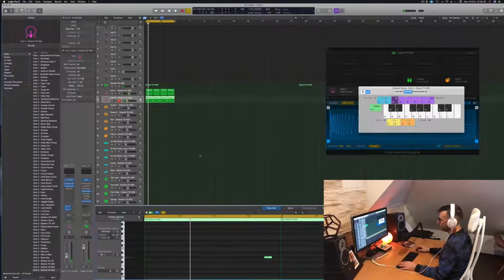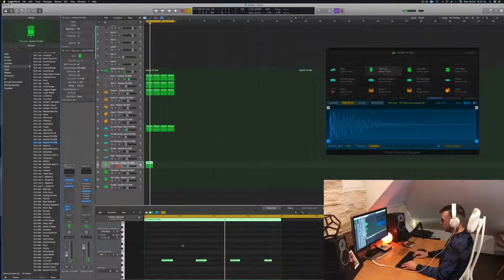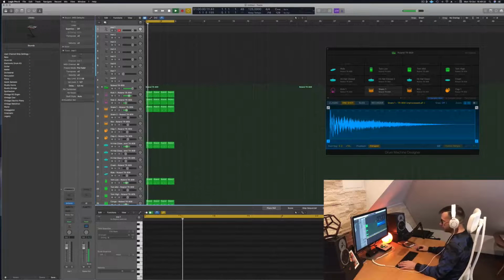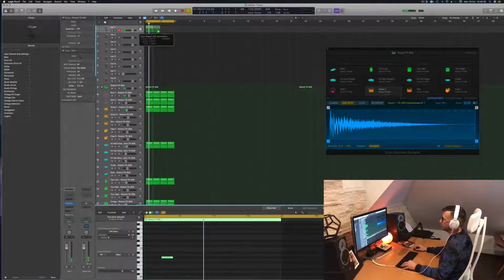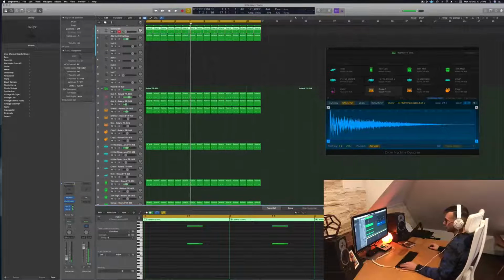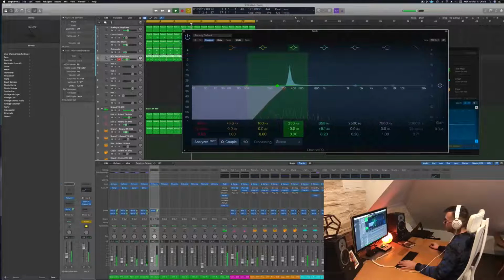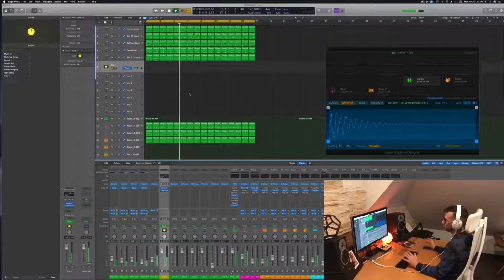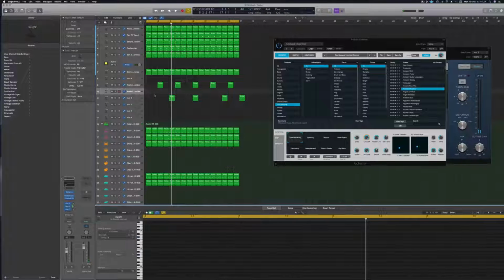🍰 How to make Layered Progressive House | Live Electronic Music Tutorial 156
How to make Layered Progressive House Progressive House Logic Pro X Template

Learn how to make Layered Progressive House Music  by watching our free live tutorial and study the Logic Pro X Template from the session to practice what you have learned. The Live Electronic Music Tutorials give everyone the opportunity to learn music production at their own pace anytime anywhere. Unlock the secrets of electronic music now.

We drop into episode 156 of our Live Electronic Music Tutorials looking to create a Layered progressive House song using Logic Pro X and only its internal plugins and instruments. We will create this song from absolute scratch. We will use multiple layers with different instruments and sounds to create a flow that will be music to our ears! We will use the drum kit sampled from the Roland 909 Drum Machine Sequencer.

Chapters:
0:00 Introduction How to make Layered Progressive House
2:00 Programing Drums
7:14 First Sound, Bass hit + Sound Design
10:26 The Answer to our first element
14:42 Creating a bassline pattern
21:40 Adding more percussions
23:14 Using Automation in a send delay channel EQ
27:57 Adding a Pad from a Chord
29:40 Adding Atmospheric Hits
37:20 Final Thoughts